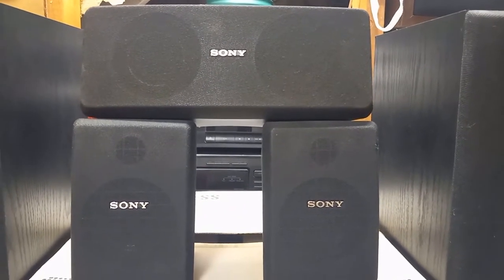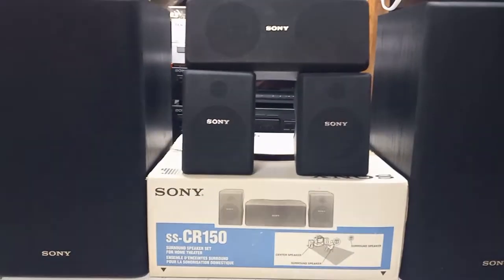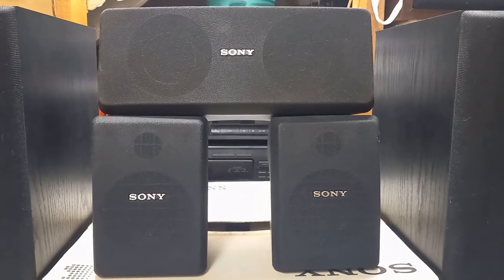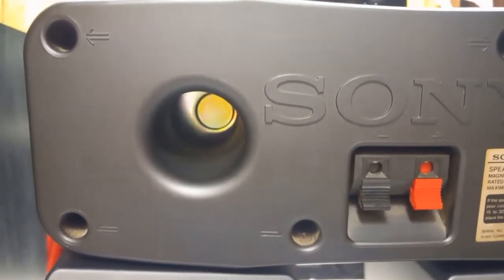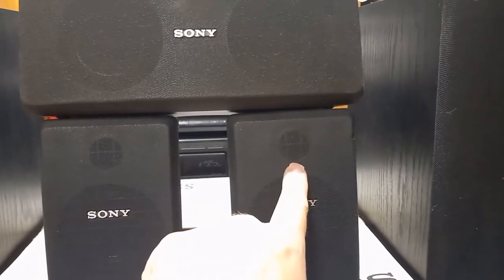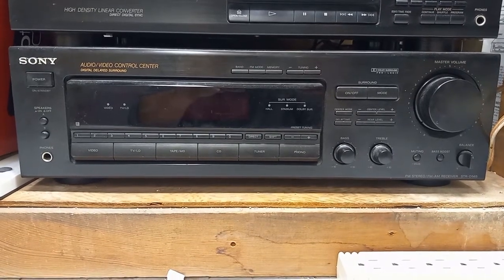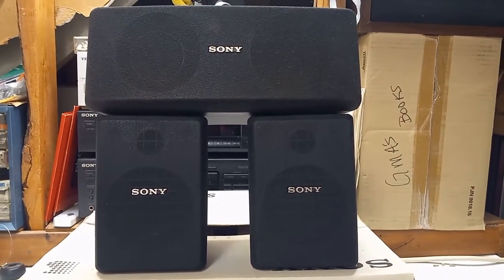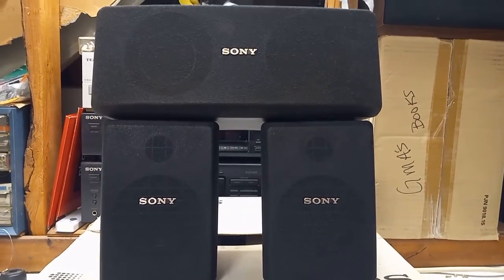A look at some Sony surround speakers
Here is a quick look at some Sony surround speakers. I got these as part of a larger surround system that came with a receiver as well as 2 front speakers.  I show the receiver as well as the other 2 speakers that came with the system.